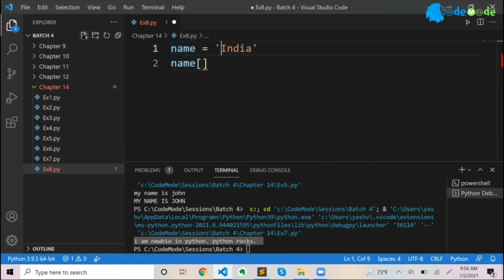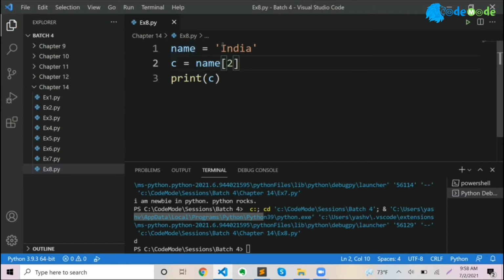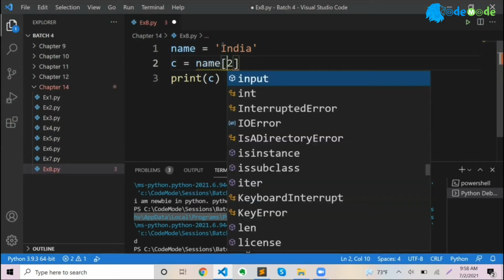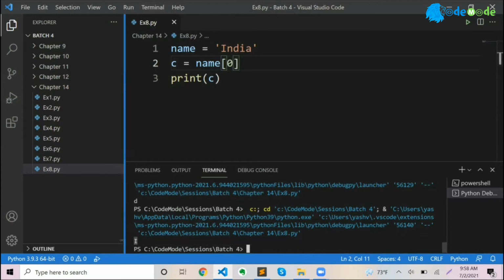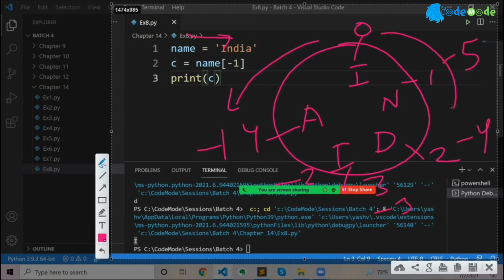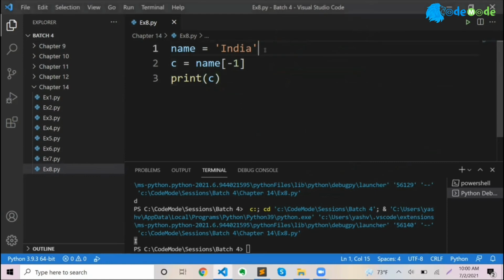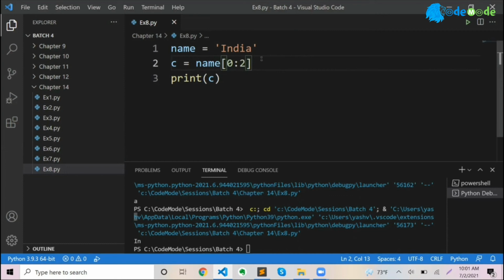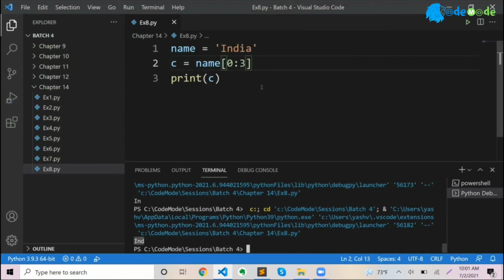Negative index slicing in Python | Python course || CodeMode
Enroll in Practical Python Course & earn a Certificate upon completion:
In this lecture, we learned about the Negative index slicing in python.

Python tutorials
Python Programming
Python for beginners
Python Automation
Python projects
Python libraries
Python interview questions
Python Django
Python Flask

negative index in python
negative index
string slicing
manipulating strings in python
string in python
string slicing in python exercises
learn python
free python course with certification
codemode
python negative index
python slice string
python slicing explained
python negative index explained
how to use indexing in python